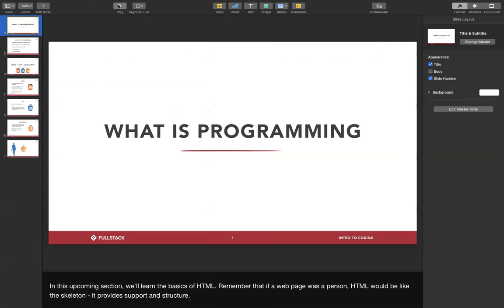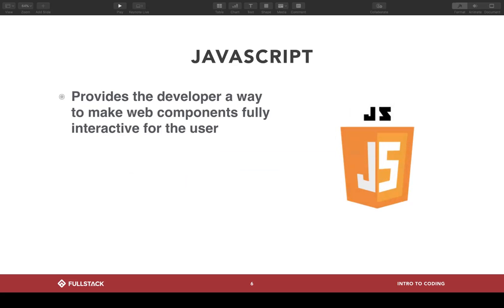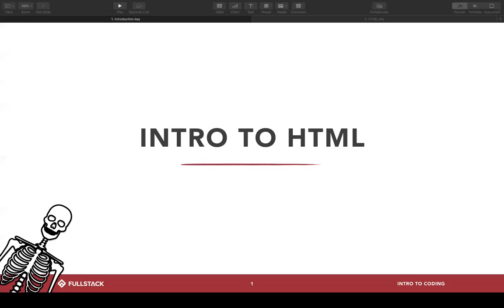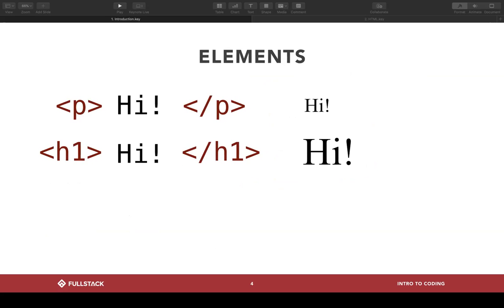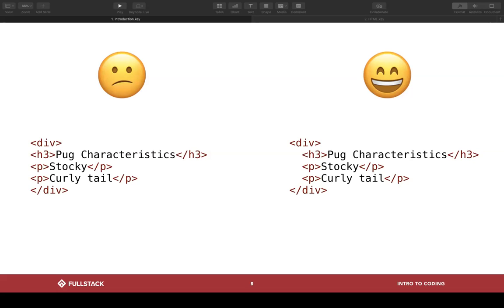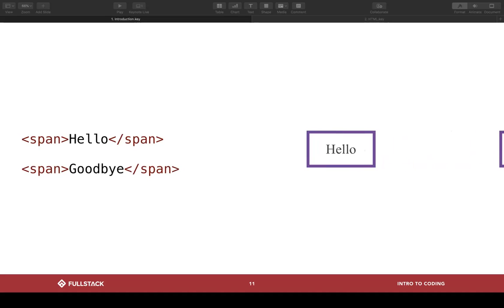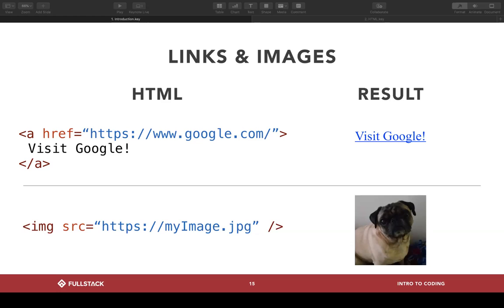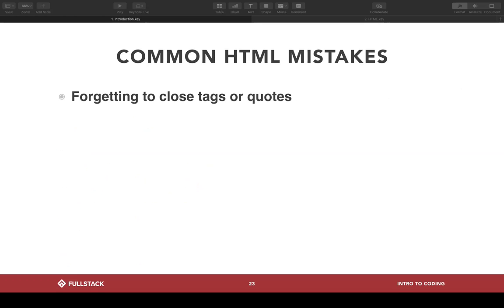FSA-ITC-Intro To HTML